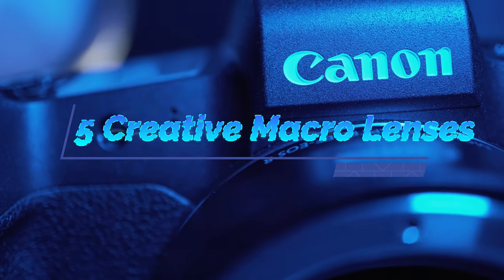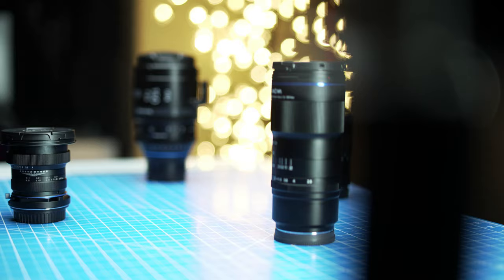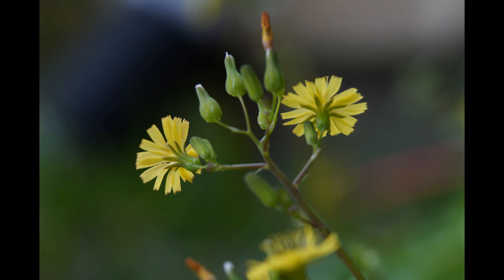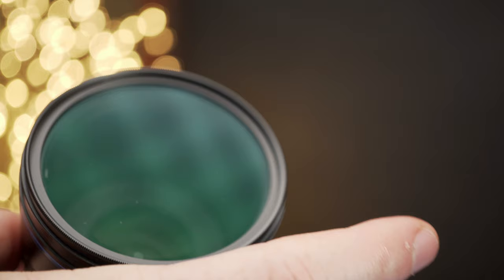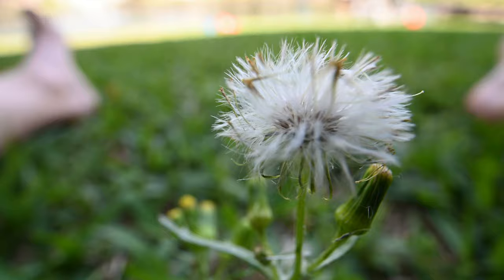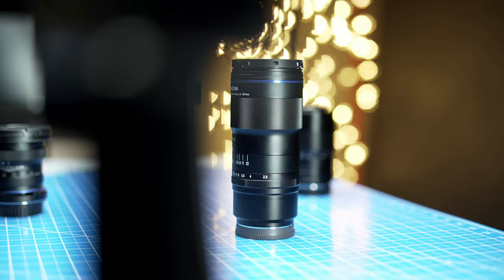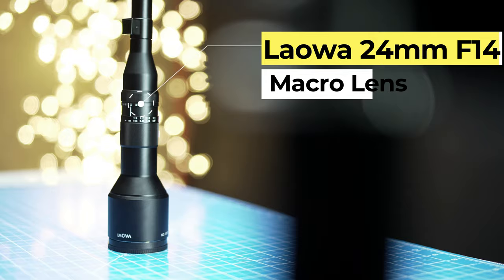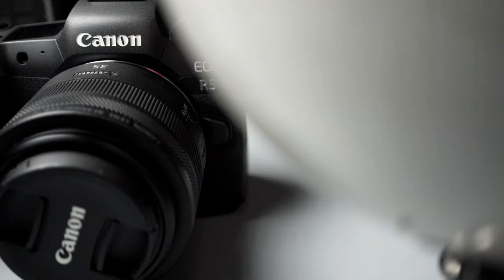Creative Macro lenses for Canon R5 R6 (Canon Lenses Macro Photography)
This is a guide to the best Creative Macro lenses for Canon R5 and Canon EOS R6 digital mirrorless cameras. (Canon lenses for Macro Photography and to create macro videography). On this video I tell you the top 5 Macro lenses that in my opinion will help you create more creative photos and videos.

Lens # 1 RF Version (Amazon)
Lens # 2 RF Version (Amazon)
EF Version (Amazon)

Lens # 3 EF Version (Amazon)
Lens # 4 EF Version (Amazon)
Lens # 5 EF Version (Amazon)